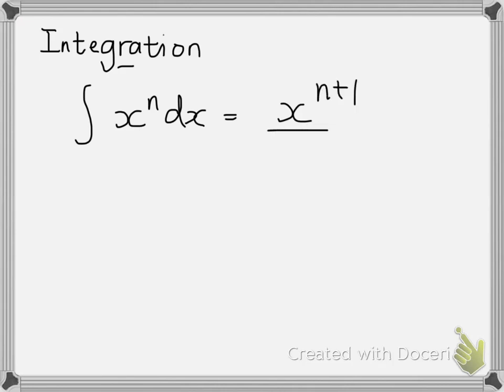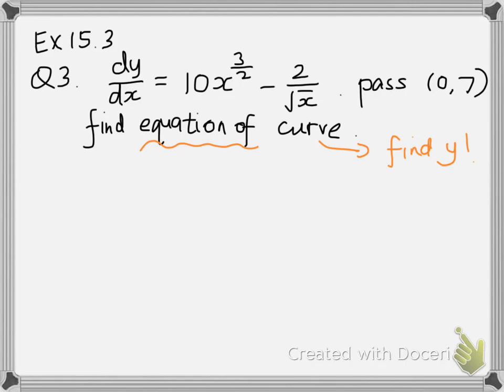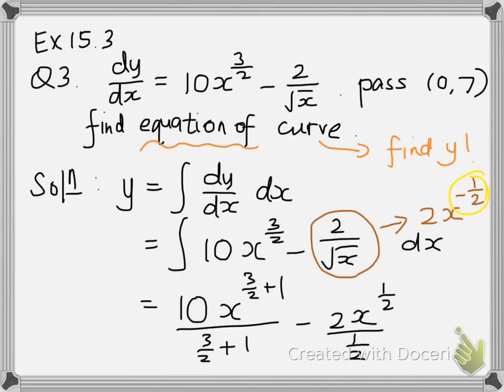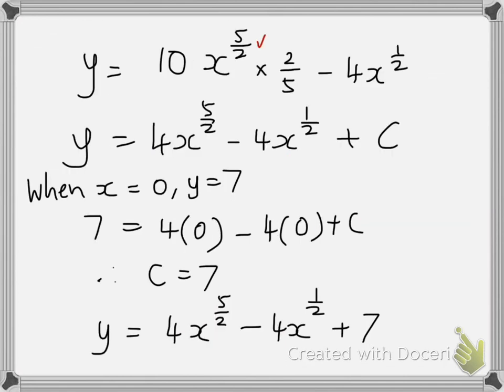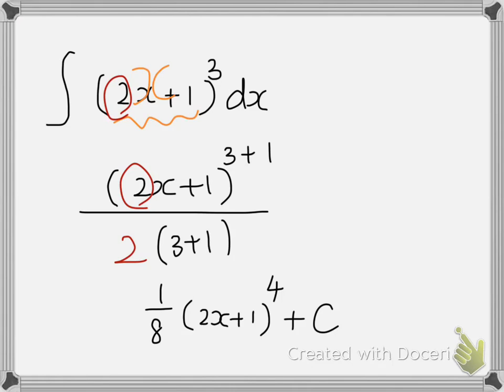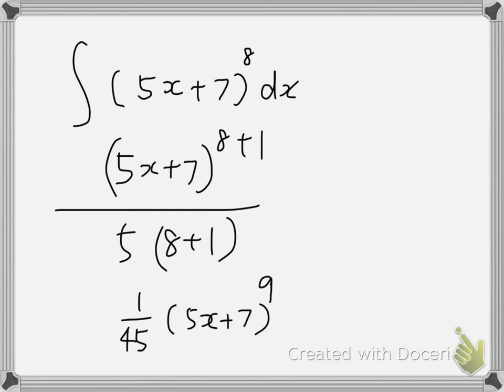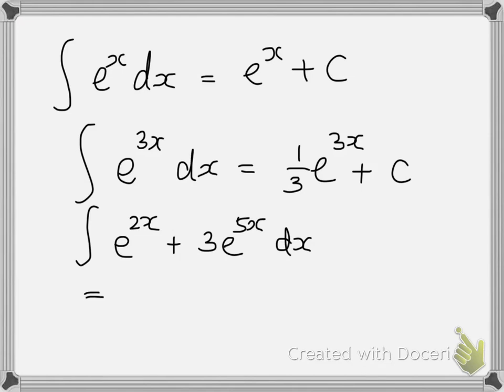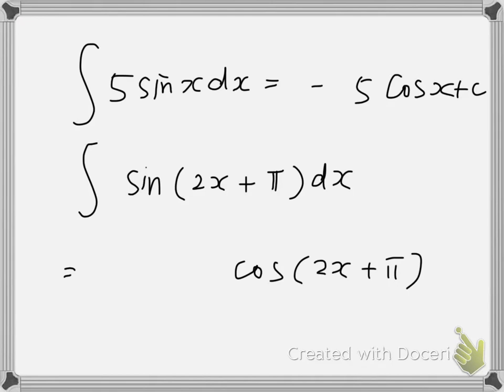TiS 1920 Y11 Integration